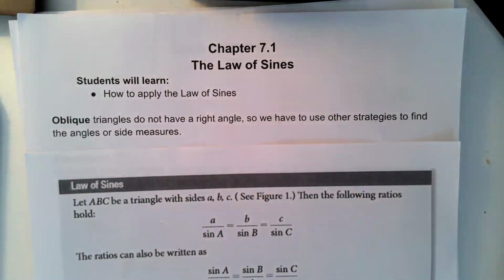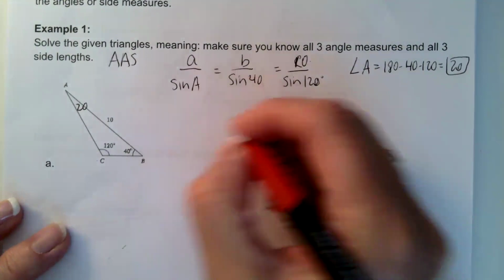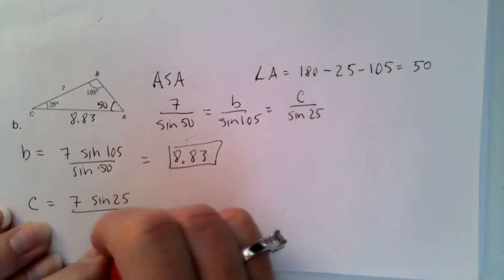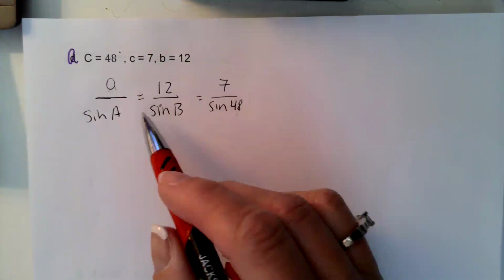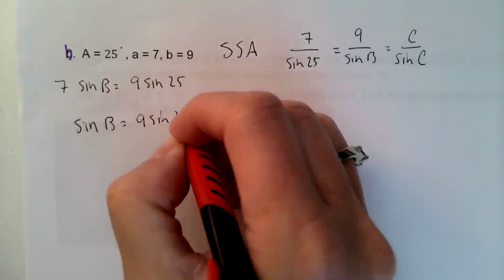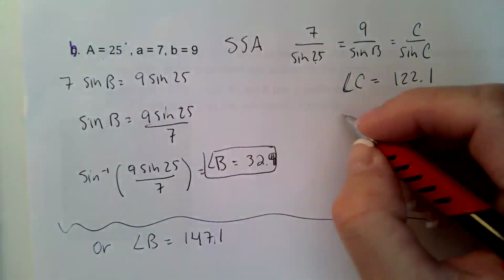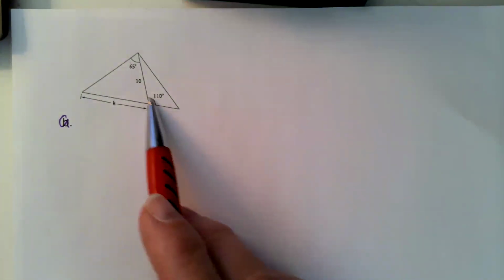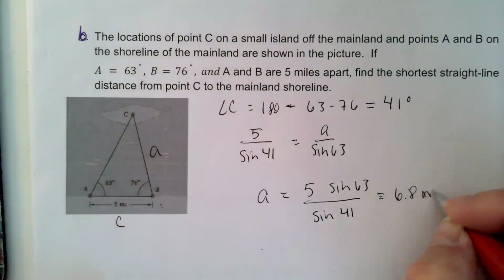math 151 L 7 1